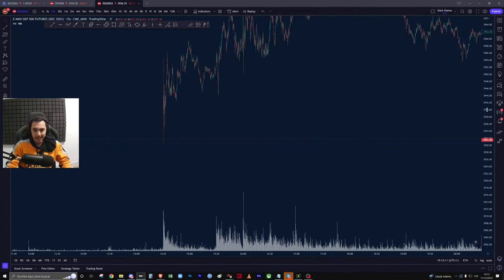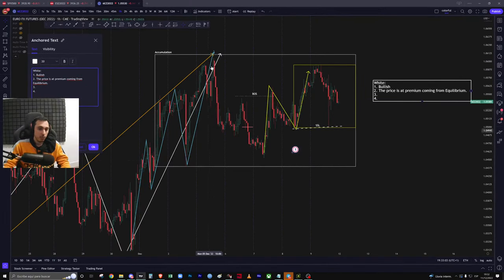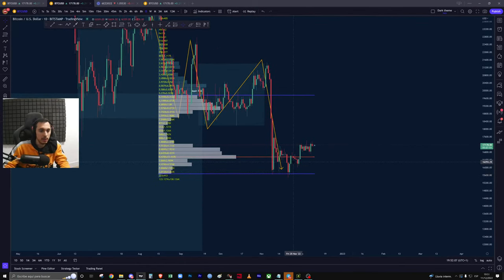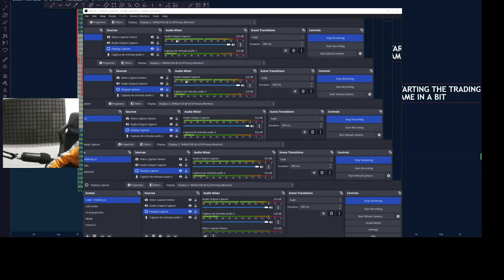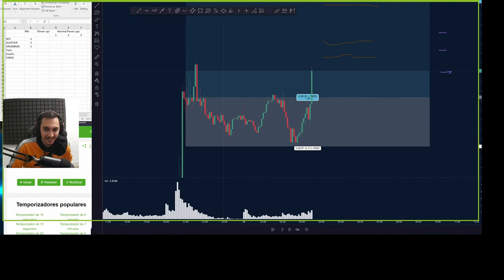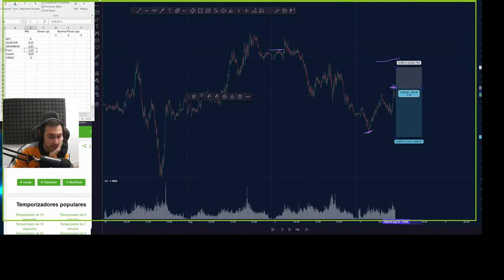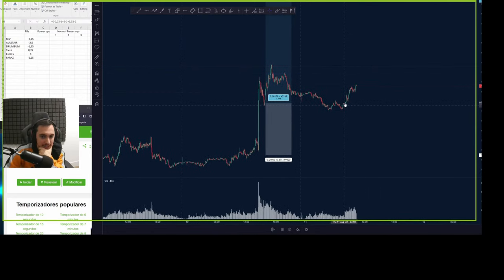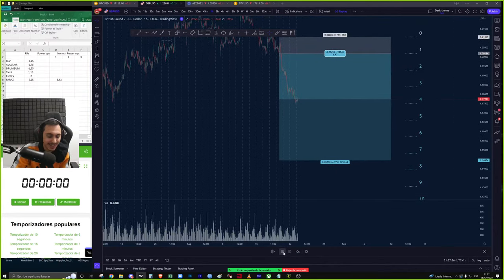Live Analysis And The Trading Game!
Time to open the charts, analyze the market and play the trading game!
One hour before the streaming starts, I'll randomly pick 5 people to play the trading game.
**To participate in the trading game:** Join Discord and react to the message I will share on the "Public-Announcements" channel:

The winners will join me on a zoom call and will be competing while we stream on youtube (to further increase the pressure)

PRIZE: A Free Monthly Membership!

* What is the Trading Game?
It consists of being forced to take trades backtesting.
You only have 30 seconds to decide where the price might go.
The price, instrument, and time will be hidden to avoid cheaters.

Trading Game Rules:
- You have 3 power-ups to use whenever you want OR, instead, use one of the Forbidden ones:
  * Normal Power-Ups:
     1. "F you": Subtract 2 RRs to one of your opponents
     2. "Chronos": Add an extra minute to better analyze the chart.
     3. "SKIP": Skip a losing trade
 * Forbidden Power-Ups
     1. "Duke Nuke": Subtract 2RR to each opponent
     2. "Narcissist": add +2 RR to yourself
     3. "I've got you B***": Cancel an opponent's winning trade.
- The price, the date, and the Instrument will be HIDDEN.
- You can only trade using the chart and/or volume.
- You only have 30 seconds to decide whether to take a Long or a Short.
- You must place a take profit and a Stop Loss
- Once in the trade, you can manage it as you want (take partials, move SL, etc.).
- You can place a limit order, but if it doesn't trigger after 10 candles, I will consider that as a -0.25 RR loss.
- The winner is the one with more RRs after 5 trades (the trades could be more or less depending on how much time it will take)
- I can add or subtract RRs to any participant as I please.